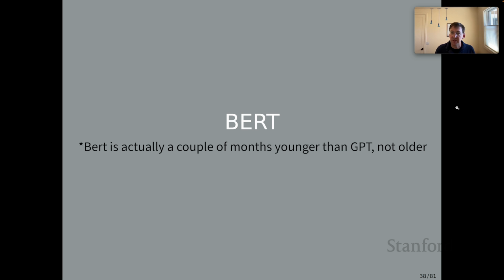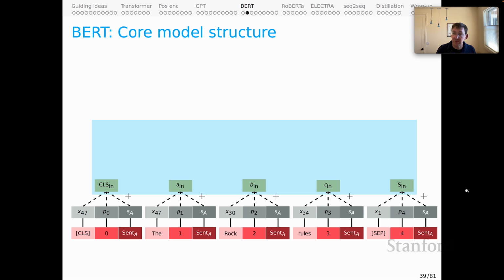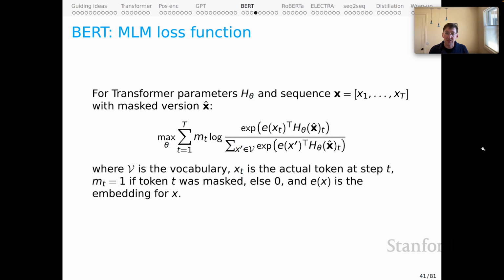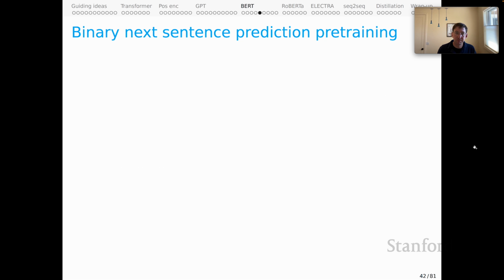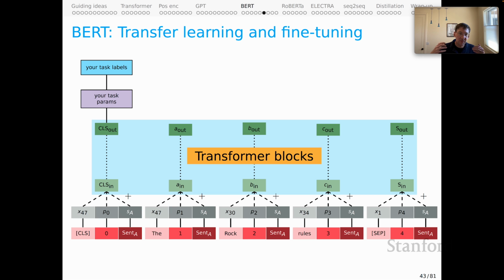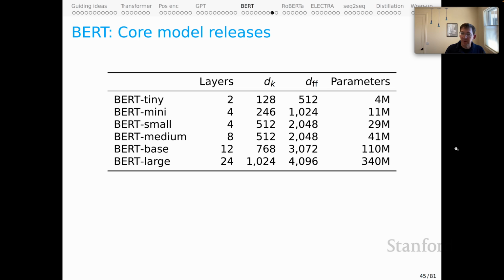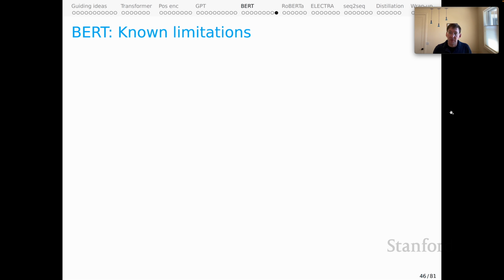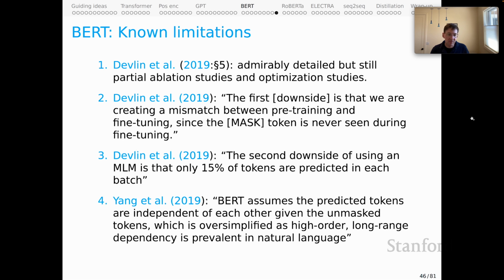Stanford XCS224U: NLU I Contextual Word Representations, Part 5: BERT I Spring 2023